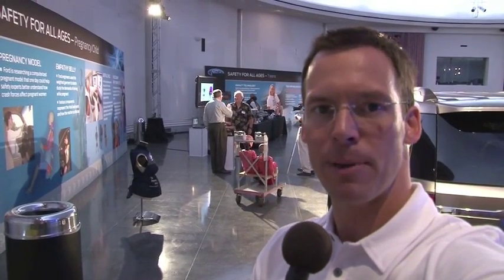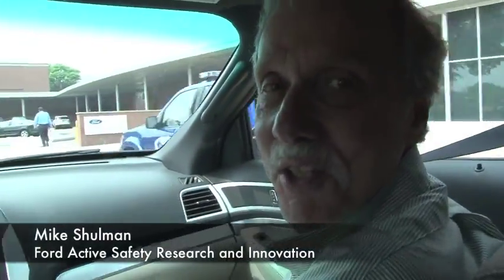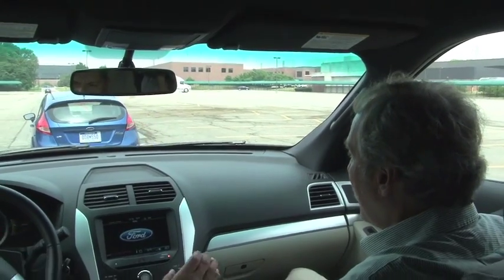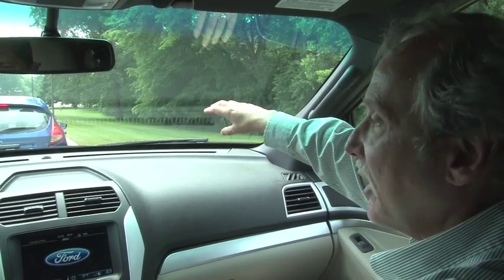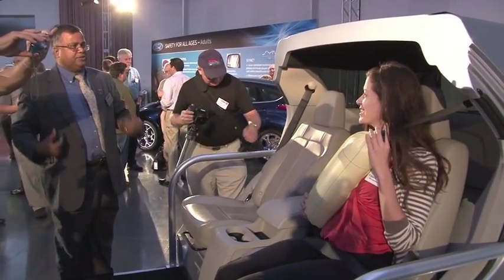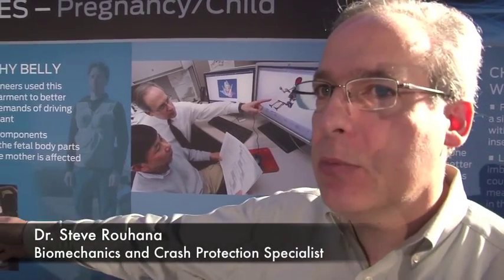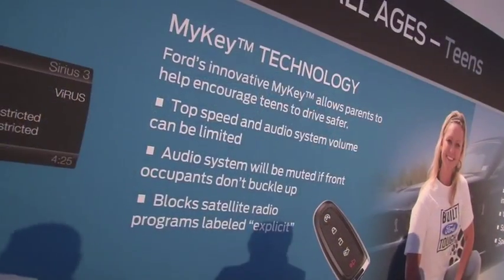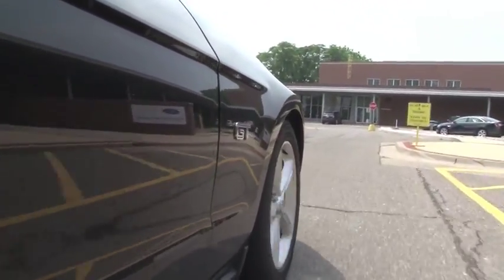Ford shows off newest car safety tech including inflatable seatbelts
) You've certainly heard of airbags but how about inflatable seatbelts that work like tiny airbags embedded in the seatbelt of the car. That's just one of the newest technologies that Ford demonstrates in this TFLcar video report.